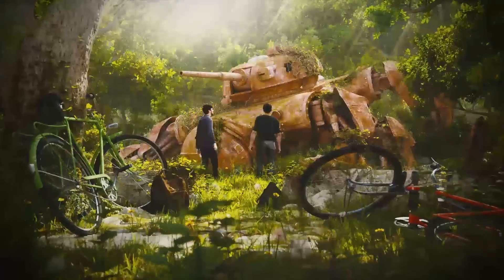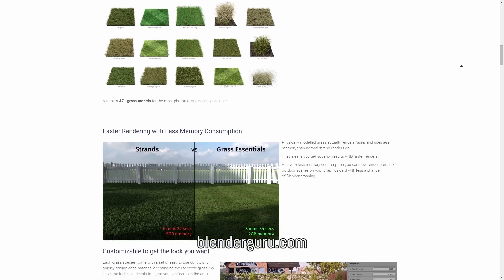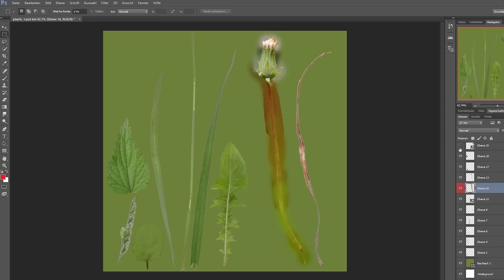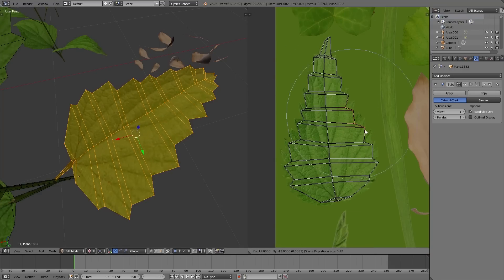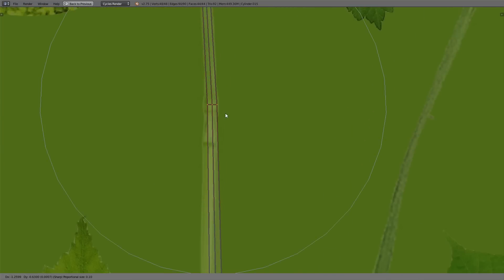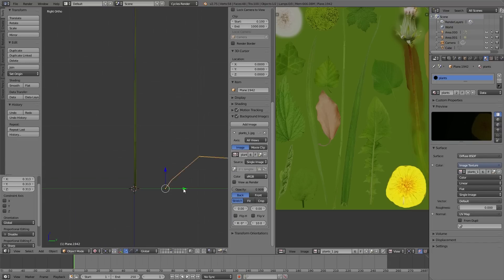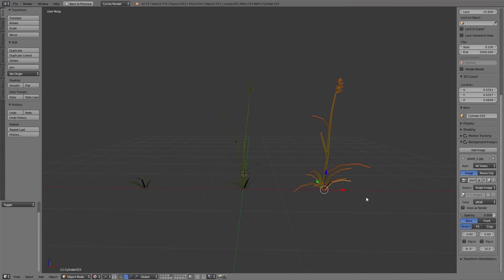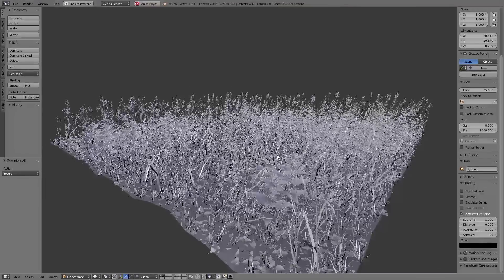MSC #09 - How to create realistic looking plants (Blender Tutorial EN)